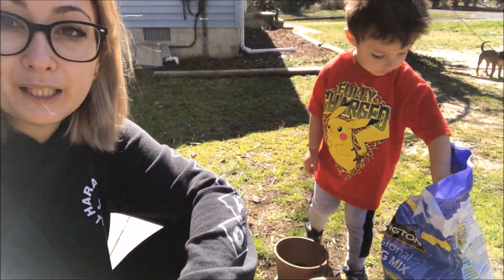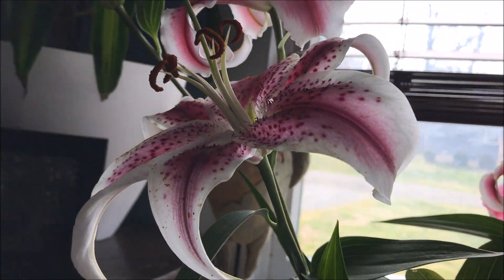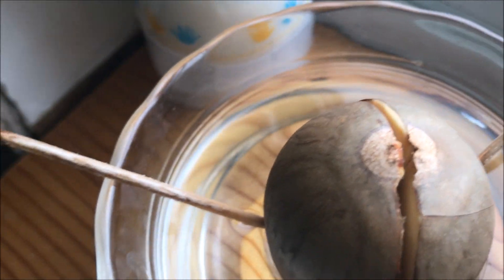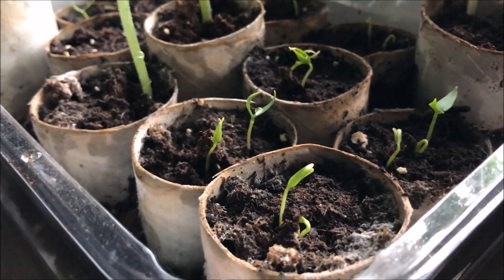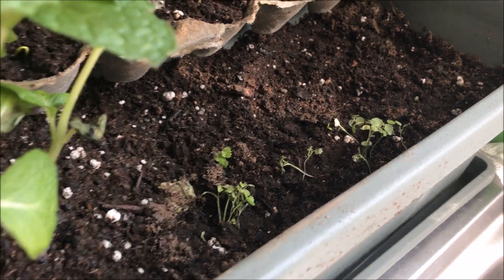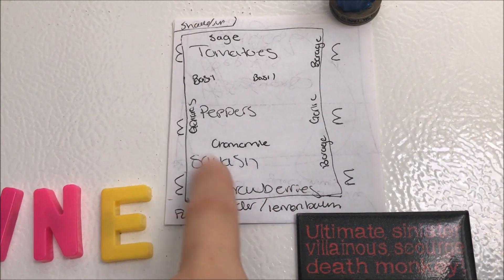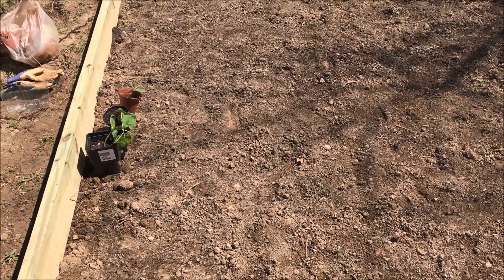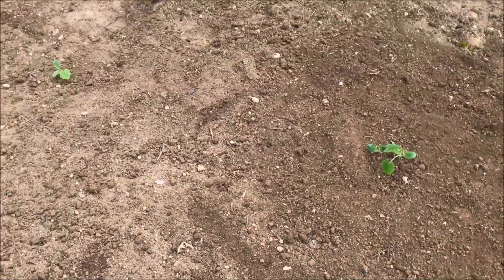💚What Am I Growing?!🌱🌿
This is all in about a months time. I go over my house plants and what I'm planning to put out in my backyard garden.

Plant-ventures!

I get my plants and seeds from:
*Wal-Mart
*Ace
*Wentworth Nursery